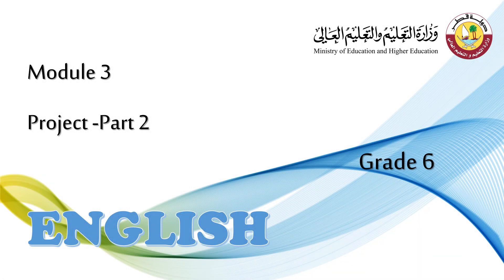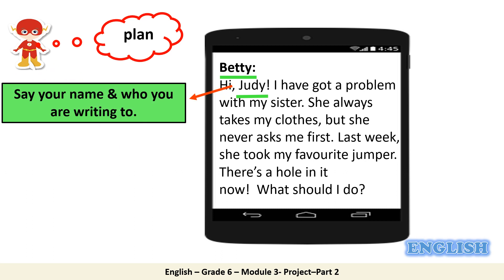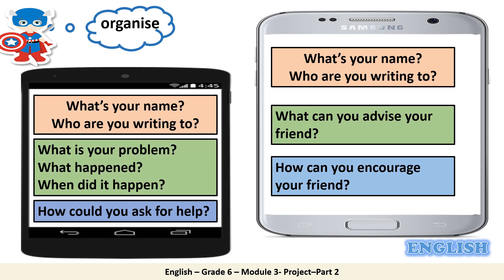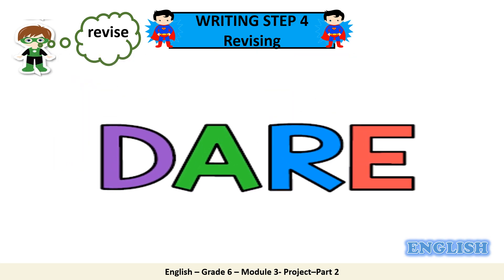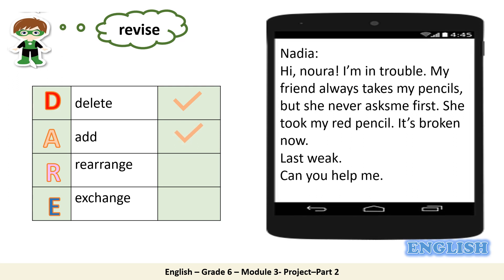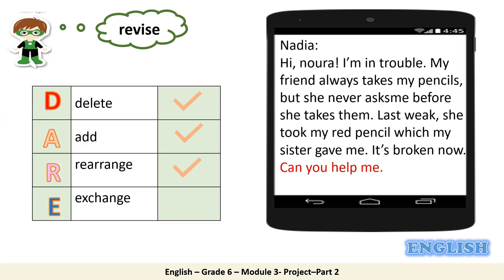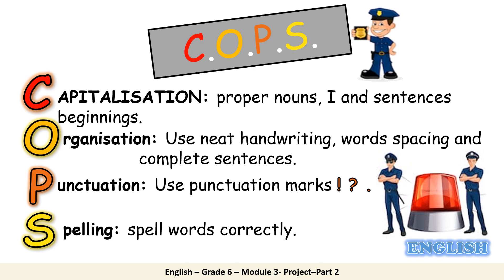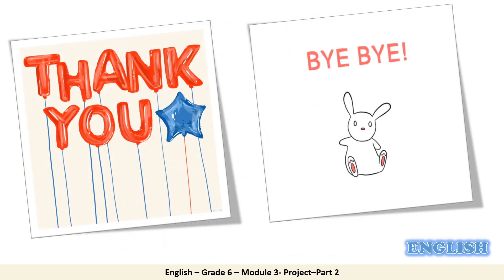Grade 6 English Module 3 Project part 2